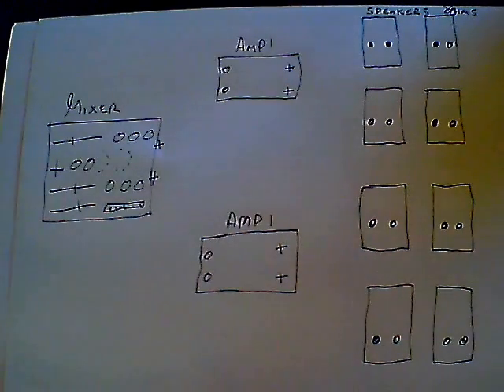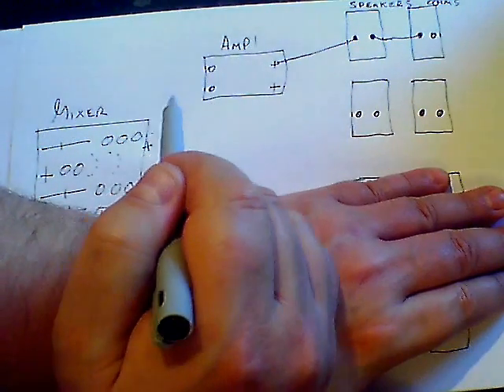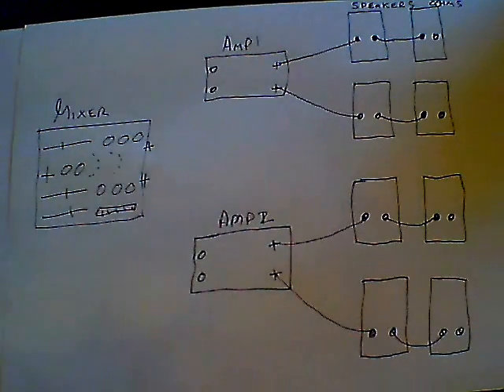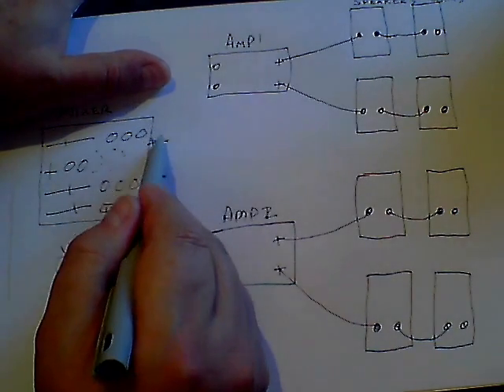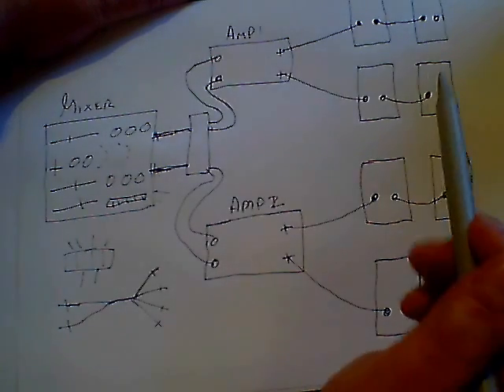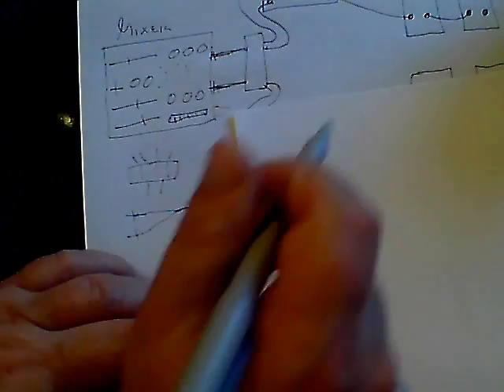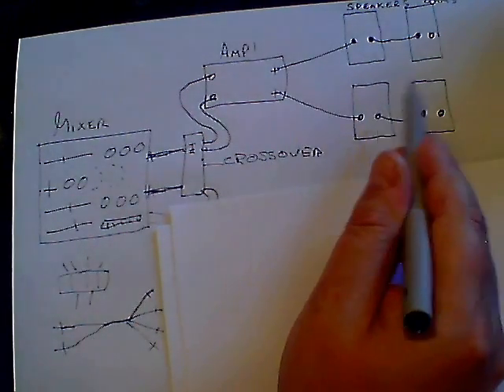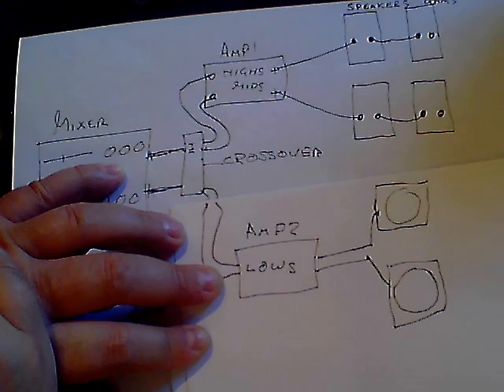DJ Tutor - Speaker Set Up for mustachexboy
Daisey chain and some options